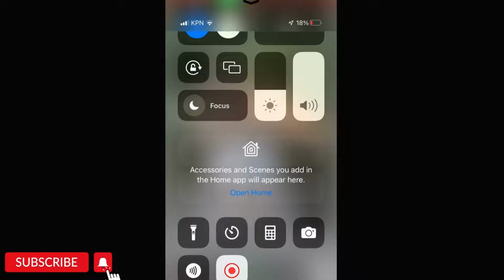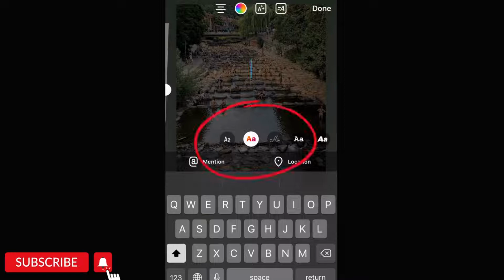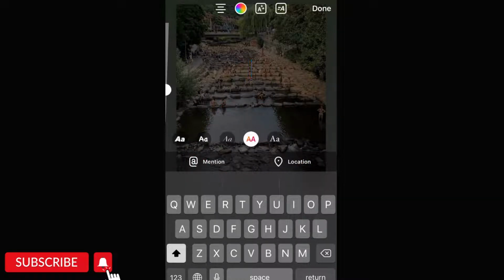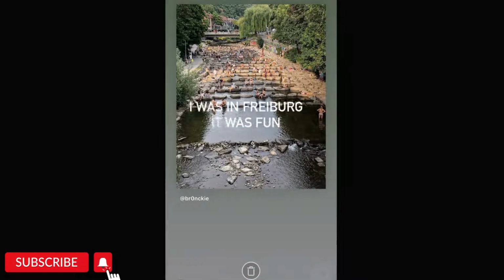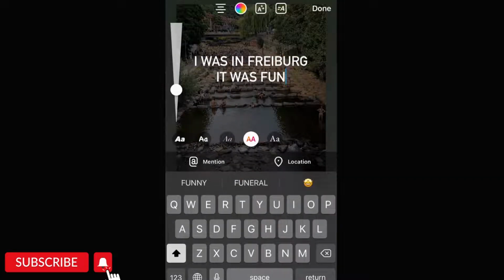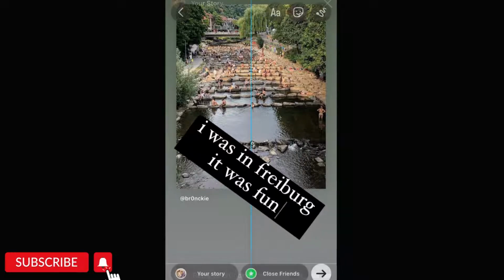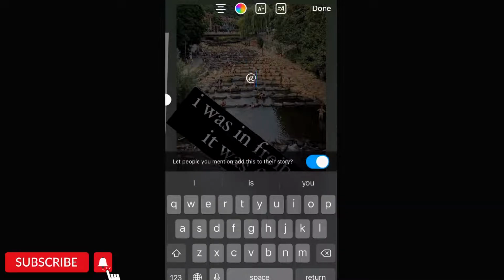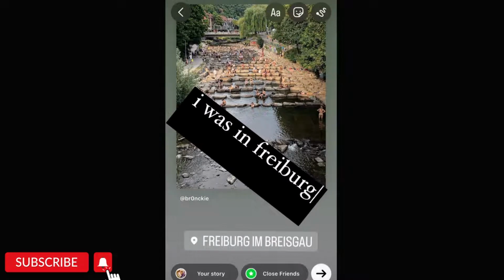How to Edit Text in Your Instagram Story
In this video we tell you how to edit your text for your instagram story. You can choose between different text fonts and animations to edit your instagram story. We show you an quick example how to do it, but go and experiment with it. Please let us know if it was helpful for you.

Instagram is an app where you can share your favorite pictures in a profile. Also you can make story's that people can see for 24h. Insta got the new feature called '' Reels '' We explain later how reels work.

🔴 * ABOUT US *
We are an '' how to '' channel about different topics on your iPhone and iMac. We make videos to help you and try to cover different apps, programs and solutions.

Thanks and we wish you a wonderful day

Team GigaBits